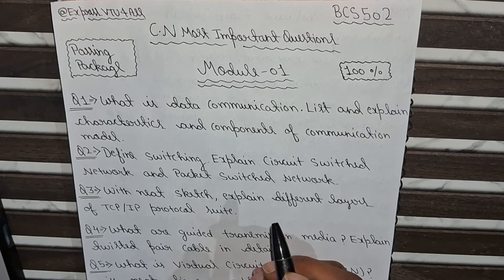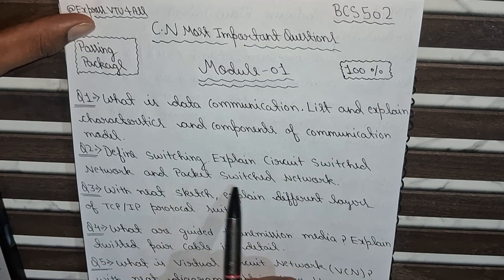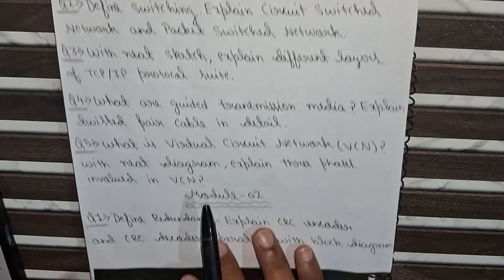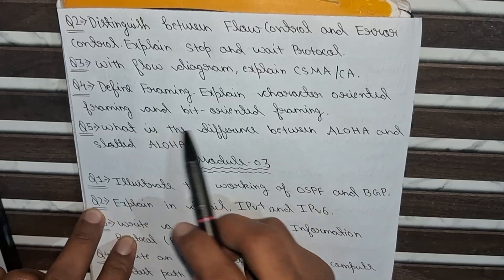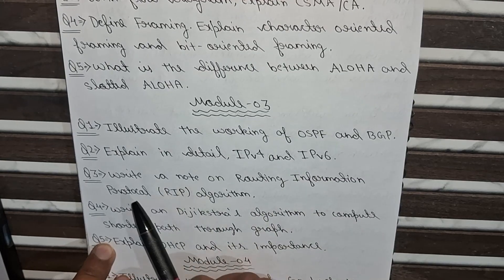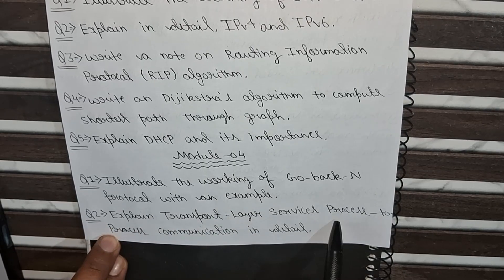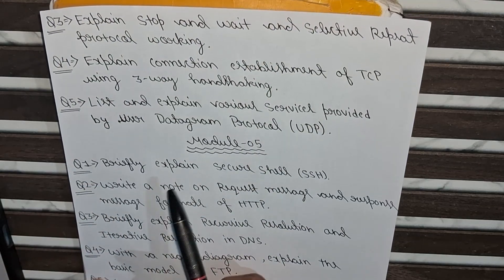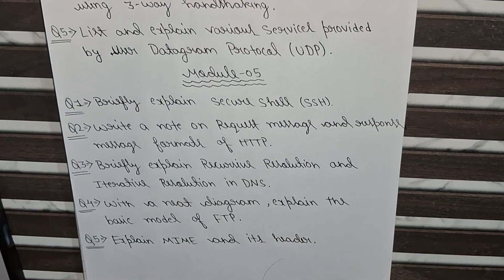VTU | Computer Networks | BCS502 | Important Questions | Most Expected Exam Questions| Module Wise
This video covers the most important and frequently asked examination questions for Computer Networks (BCS502) as per the VTU CBCS Scheme.

If you are preparing for VTU internals, externals, or last-minute revision, this video will help you identify high-weightage questions that have a very high chance of appearing in the exam.

All questions are listed module-wise and are extremely useful for quick revision, exam planning, and score maximization.

📌 Module-Wise Important Questions Covered

🔹 Module 1 – Basics of Computer Networks
• Data Communication – characteristics and components
• Circuit Switching vs Packet Switching
• TCP/IP protocol suite with neat diagram
• Virtual Circuit Network (VCN) – definition and phases

🔹 Module 2 – Data Link Layer
• Redundancy and Cyclic Redundancy Check (CRC)
• CRC encoder and decoder operation with block diagram
• Flow Control vs Error Control
• Stop and Wait protocol
• CSMA/CA explanation

🔹 Module 3 – Network Layer
• Working of OSPF and BGP routing protocols
• Difference between IPv4 and IPv6
• Routing Information Protocol (RIP) algorithm
• Dijkstra’s algorithm for shortest path computation

🔹 Module 4 – Transport Layer
• Go-Back-N protocol with example
• Stop and Wait vs Selective Repeat protocol
• TCP connection establishment using three-way handshaking
• Services provided by User Datagram Protocol (UDP)

🔹 Module 5 – Application Layer
• Secure Shell (SSH) – working and features
• HTTP request and response message format
• Recursive and Iterative DNS resolution
• Basic model of FTP with neat diagram
• MIME and its header

• VTU Computer Science students
• BCS502 Computer Networks exam candidates
• Students preparing for internals and externals
• Anyone looking for exam-oriented Computer Networks revision

📌 Tip: Save this video for revision and share it with your classmates.

VTU Computer Networks
BCS502 Important Questions
Computer Networks VTU
VTU CN Important Questions
BCS502 CN Exam Questions
VTU CBCS Computer Networks
Computer Networks Module Wise Questions
VTU CN Last Minute Revision
Computer Networks Expected Questions
VTU Computer Science 5th Sem
VTU CN Question Bank
VTU Network Layer Questions
VTU Transport Layer Questions
VTU Application Layer Questions
VTU Data Link Layer Questions
VTU Routing Protocols
VTU TCP IP Model
VTU CRC Encoder Decoder
VTU OSPF BGP RIP
VTU Go Back N Protocol
VTU Three Way Handshake
VTU DNS FTP HTTP SSH
Computer Networks Exam Preparation